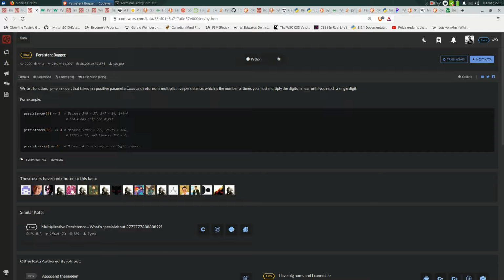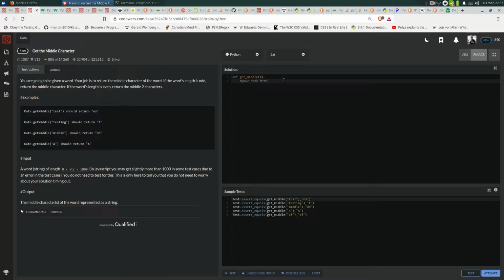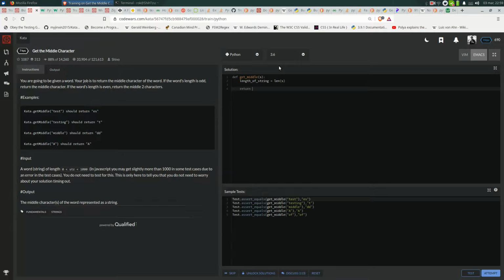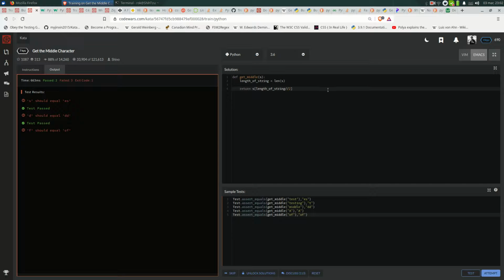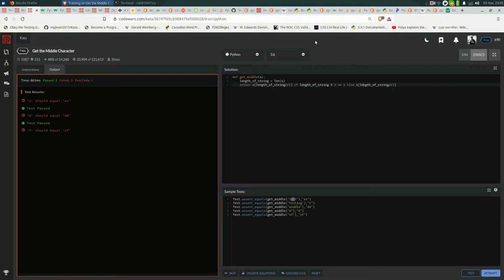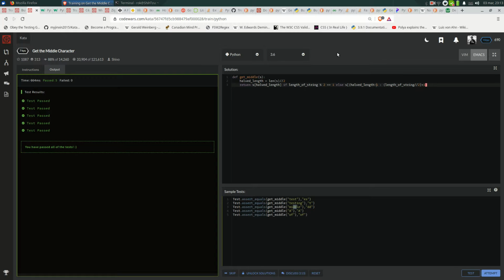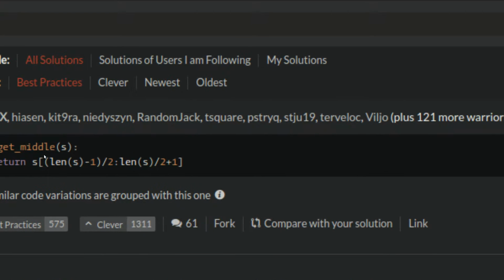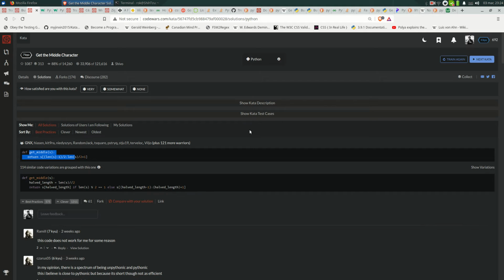Get The Middle Charachter [CodingKata] DAY64